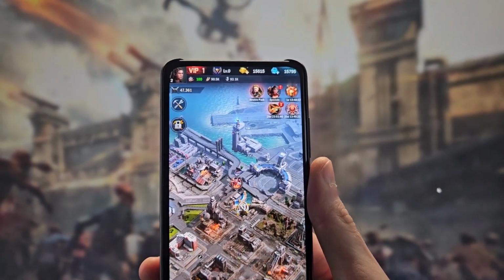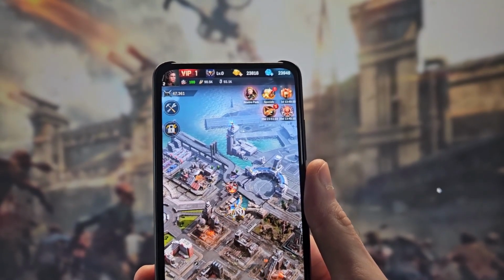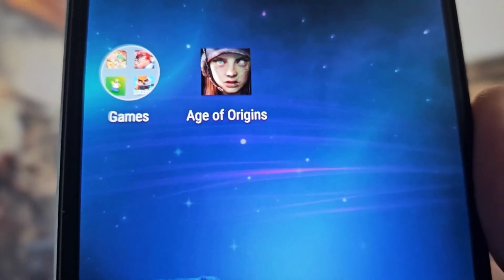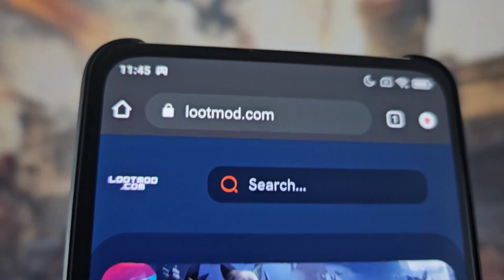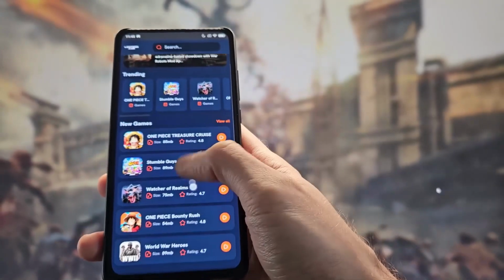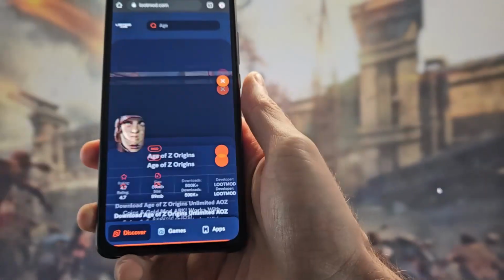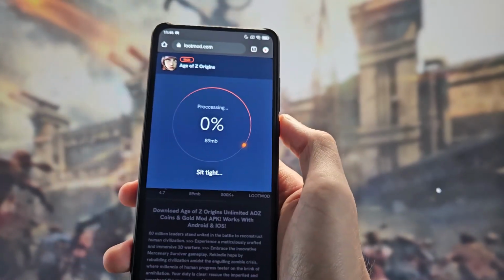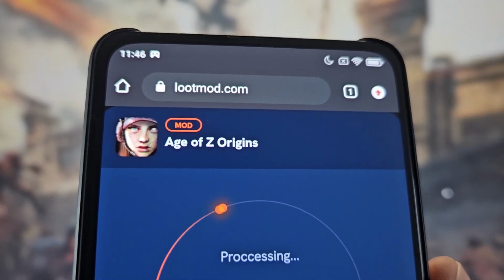Age of Z Origins HACK/MOD - How To Get Unlimited AOZ Coins & Gold - iOS & Android tutorial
Welcome to the ultimate Age of Z Origins hack tutorial! In this video, we bring you an exclusive Age of Z Origins hack/mod that will blow your mind. Are you tired of limited resources and the constant struggle to gather AOZ Coins & Gold in Age of Z Origins? Well, fret no more because we have found the perfect solution for you!

We are committed to bringing you the best tips and tricks to enhance your gaming experience. Let's dive into the world of Age of Z Origins and conquer its challenges together!